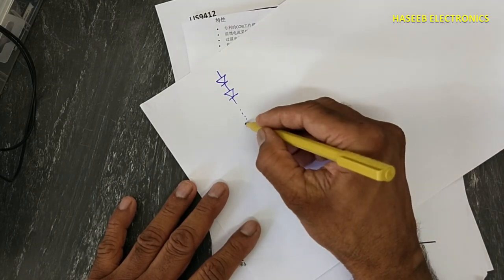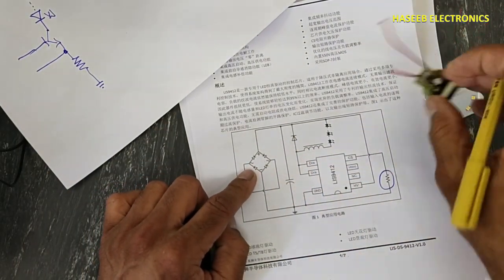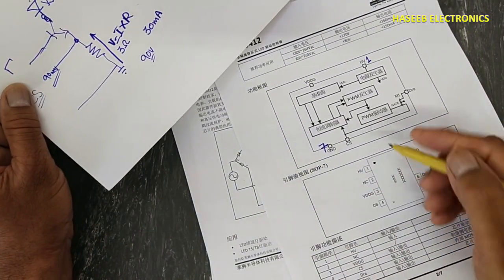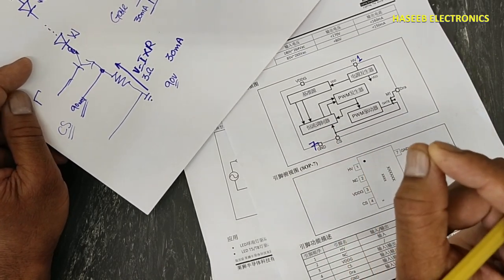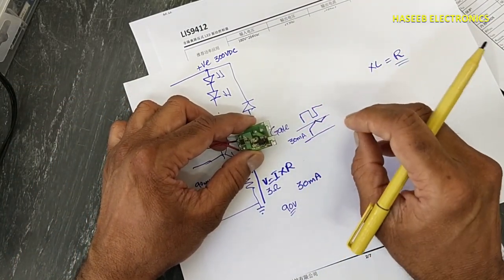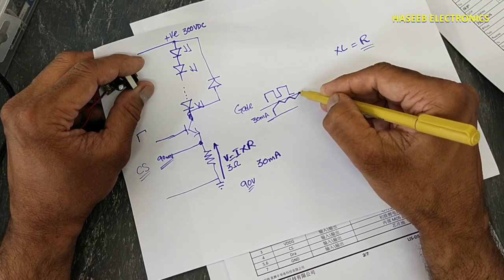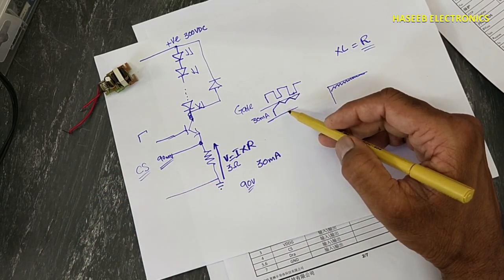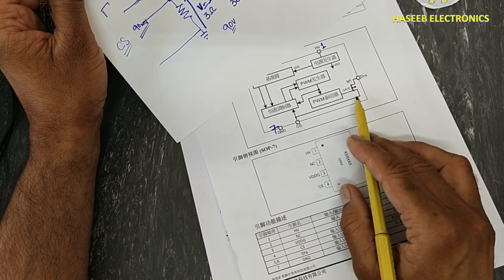{925} LED driver circuit explained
in this video number {925} LED driver circuit using LIS9412, i explained Non-isolated step-down LED driver controller. Patented CCM working mode, Feed-forward current sampling without burning lamp beads, Over-temperature current foldback function, The most streamlined system structure, No input/output electrolytic operation, Input / Output Voltage "Zero" Distance, Integrated high-voltage start-up and high-voltage power supply functions,  Integrated leading edge blanking (LEB), Integrated inductance compensation function
overview
LIS9412 is a control chip dedicated to LED constant current drive. It is suitable for step-down non-isolated applications. By adopting a number of patented control technologies, the system architecture has been simplified to the greatest extent. LIS9412 works in the inductor current continuous mode, no output filter capacitor is needed, and the ripple current of the load can still be kept at a low level; at the same time, compared with the current discontinuous mode, the peak current is smaller and the effective current is smaller, so the device loss is lower. The system can easily reach an efficiency of more than 95%. LIS9412 adopts the patented output constant current technology to ensure that the output current does not change with the inductance and the voltage of the LED light string, and achieves excellent load regulation. LIS9412 integrates high-voltage start-up and high-voltage power supply functions, without the need for start-up resistors or power supply windings. LIS9412 also integrates complete protection functions, including cycle-by-cycle overcurrent protection of input current, open-circuit protection of current detection pin, IC over-temperature regulation function, and short-circuit protection of output terminal, etc.

00:00 LED driver circuit explained
01:02 LIS9412 led driver ic datasheet explained
01:24 CCM led driver circuit diagram
01:53 how LED circuit works